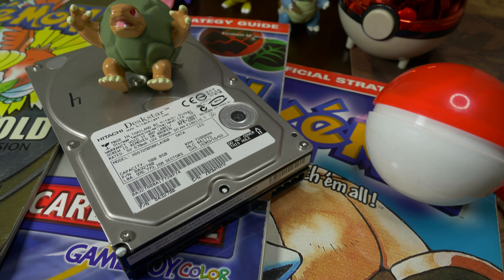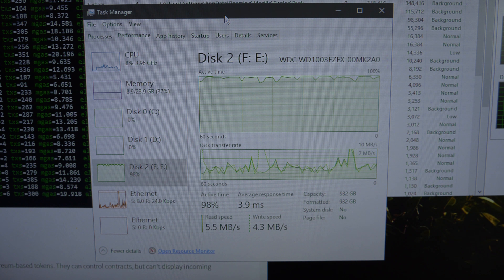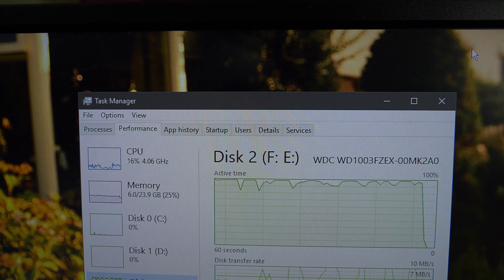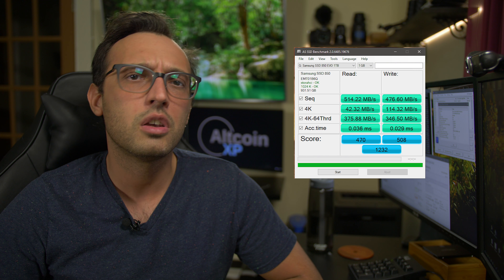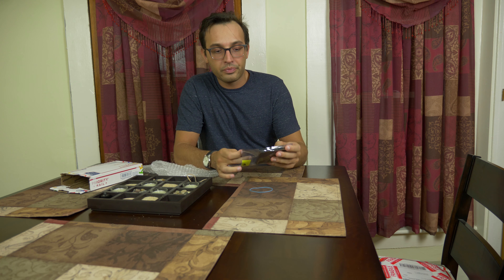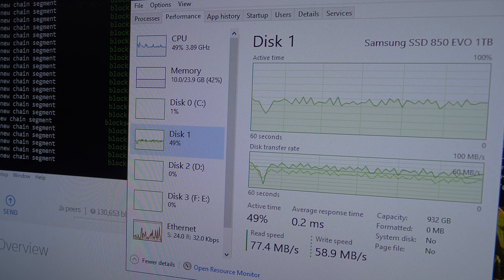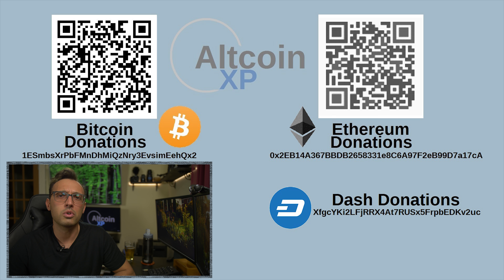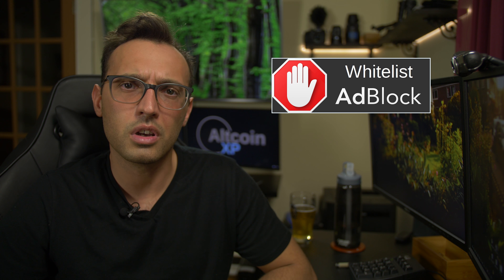Does Ethereum Need an SSD? HDD vs SSD Comparision and Thoughts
I dunno what I'm doing anymore. This video is showing the improvement in Ethereum block sync times, comparing a HDD to an SSD. Also giving my opinion on if I think needing an SSD is a deterrent from Ethereum. This shi* is bananas. B-a-n-a-n-a-s